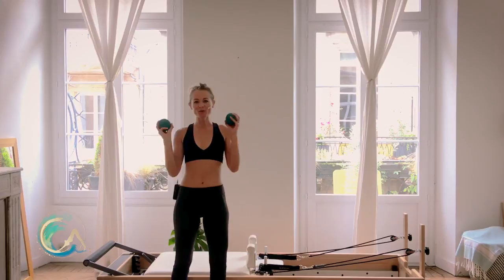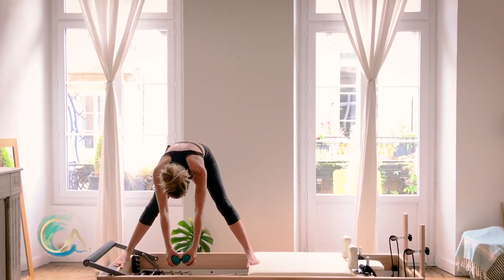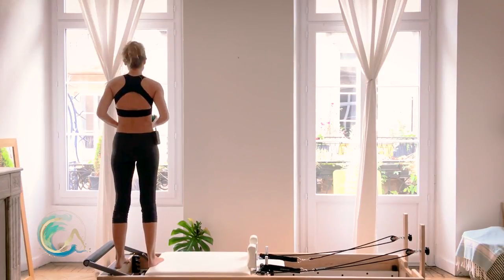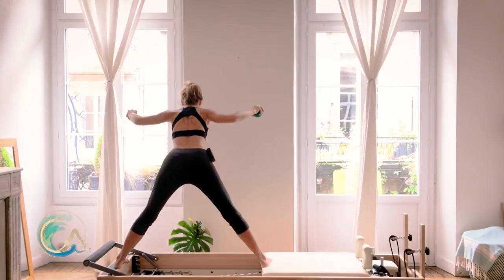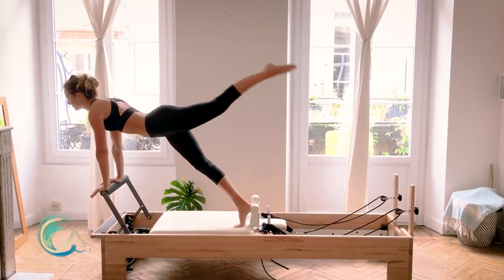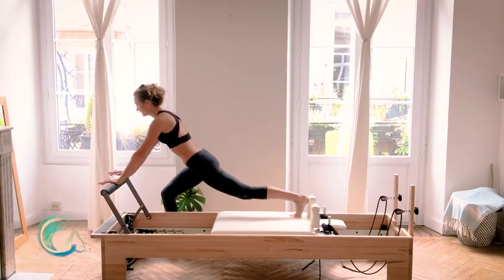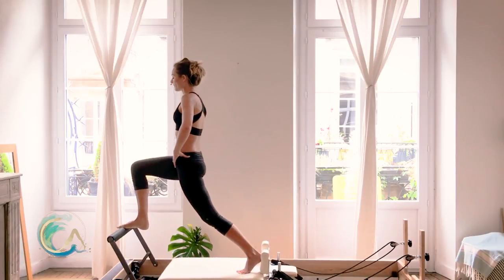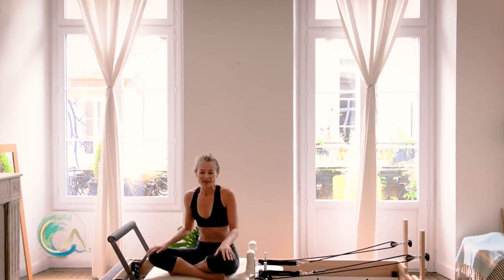20 minutes Full body ATHLETIC REFORMER Fitness Workout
If you like squats, skating, splits, lunges and planks, this one's for you !

✅ You need :
1 Reformer
2 - 2-3lb hand weights or weighted balls
⭐ For :
Intermediate/Advanced
🎯 Focus :
Lower body. Power. Strength. Stretch.

This all standing Reformer workout is an energy “pick-me-up”. You will work your glutes for power and strength; your thighs: adductors and abductors for strong and lean legs; your feet for balance; and your arms for strength and stability. You need to be at an intermediate level and at least able to stand and move on the Reformer without a spotter, please do not attempt otherwise. We will use our core as our stabilizer in all exercises. This is a quick session meant to get the blood moving and wake up tired or heavy legs, leaving us with more energy and a spring in our step at the end.
Have fun and remember if you want more, come back as many times as you like and repeat. Repetition and practice is what makes us stronger and helps us achieve our fitness goals !

0017